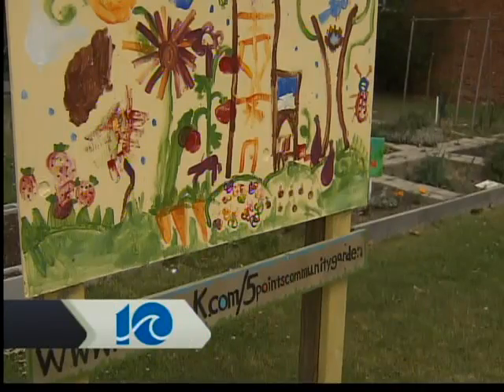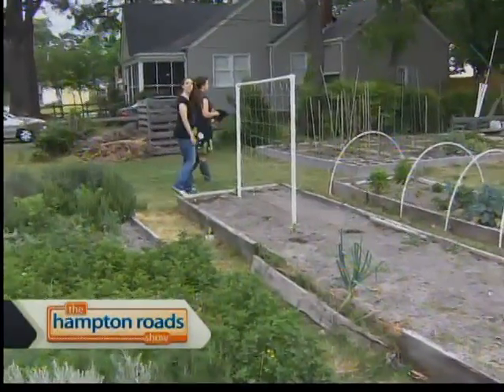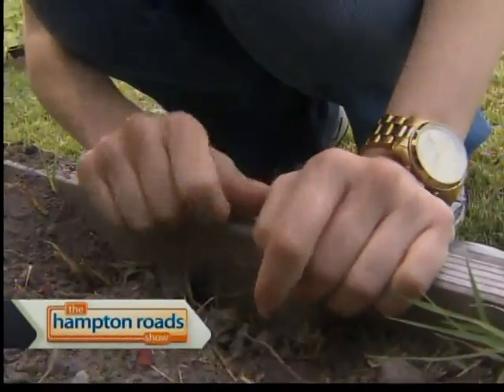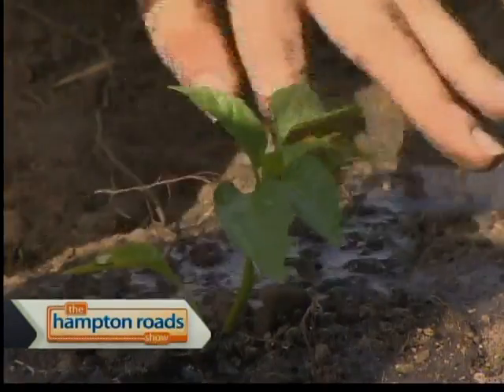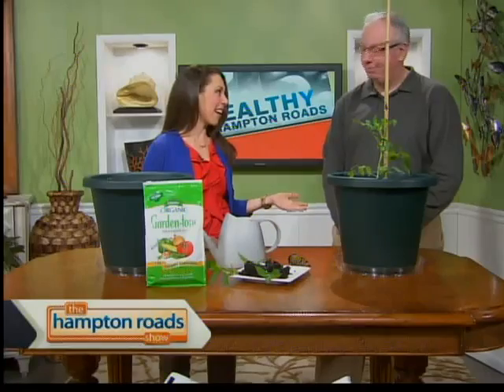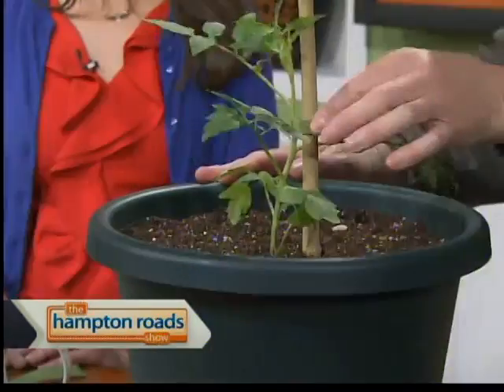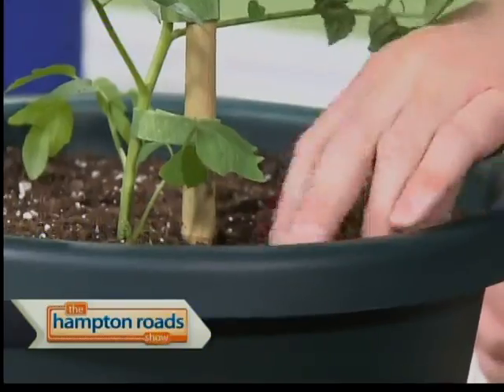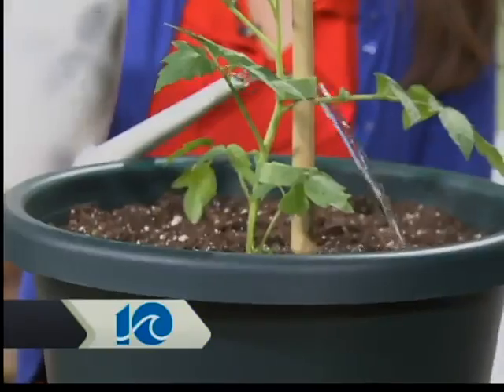Healthy in HR: Community Gardening